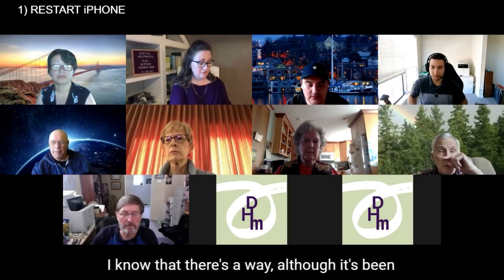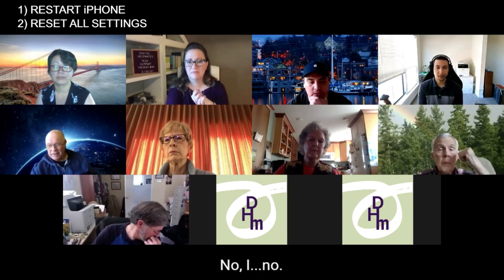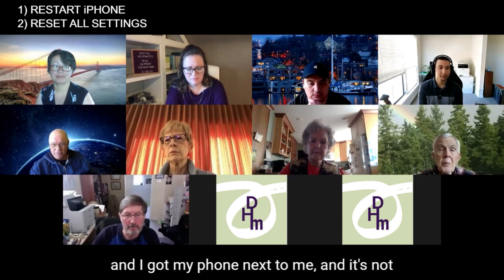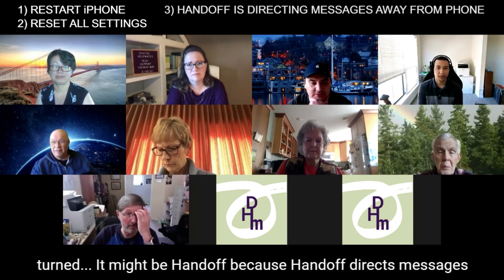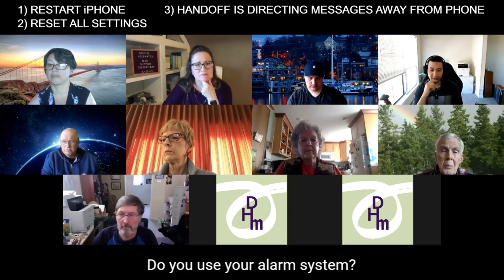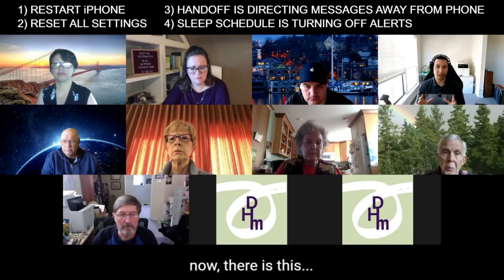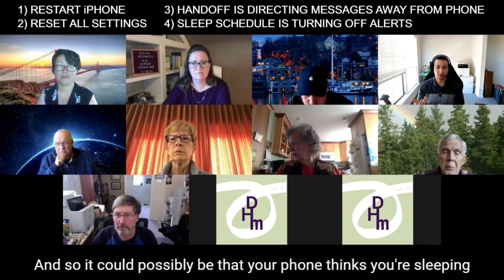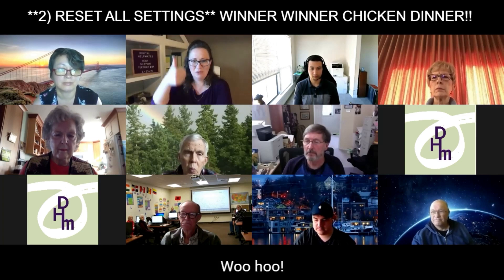How do I fix the notifications for messages to my iPhone?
February 23, 2021: Short clip from Tech Support Tuesday #24. How do I fix the notifications for messages to my iPhone? Sometimes I get them, sometimes not.

Interested in learning more about your devices with a one-on-one tech tutor? We do that!